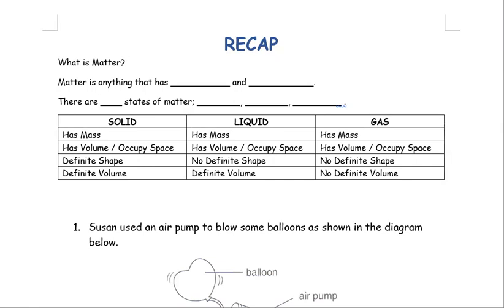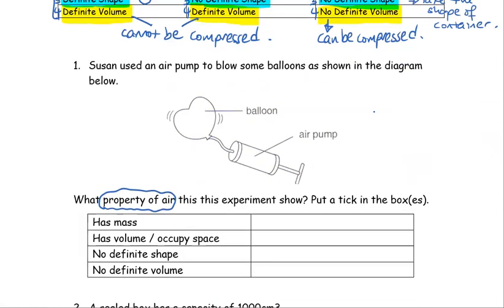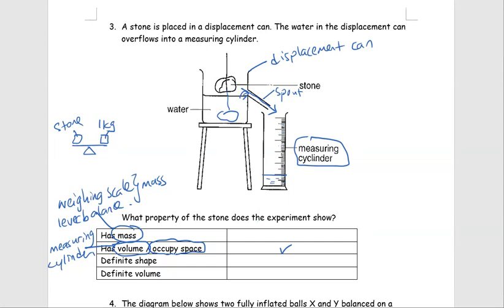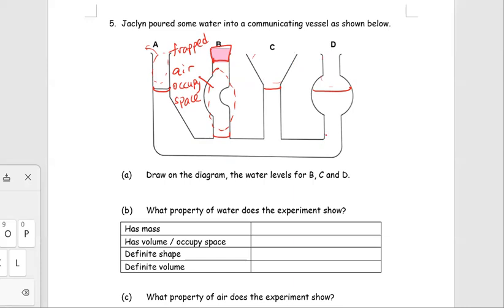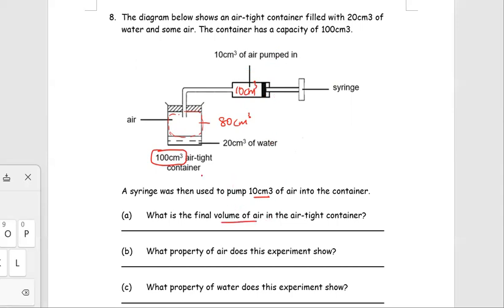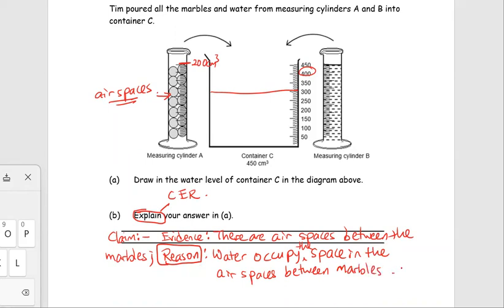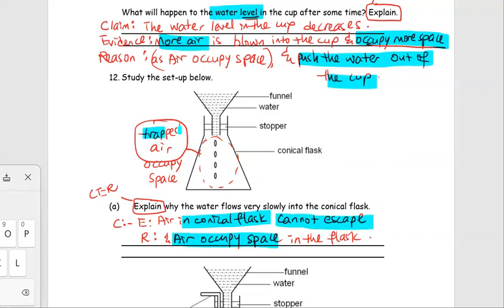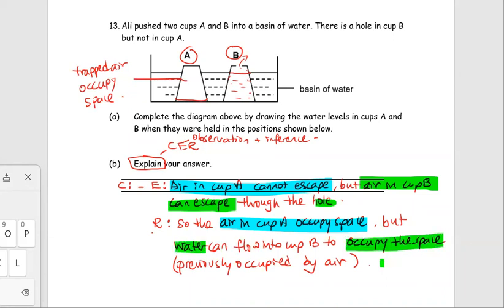PSLE Science - Matter Revision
PSLE Science
Matter Revision